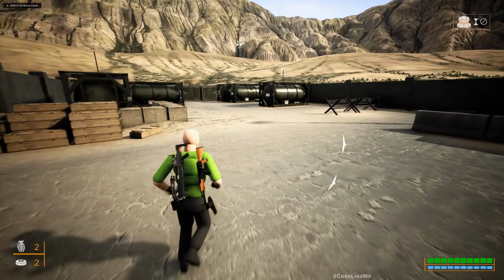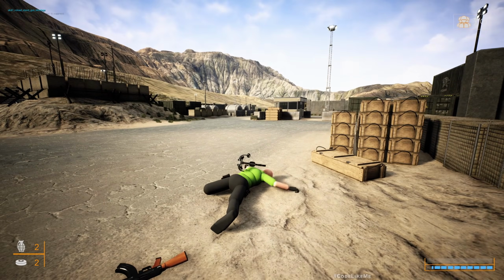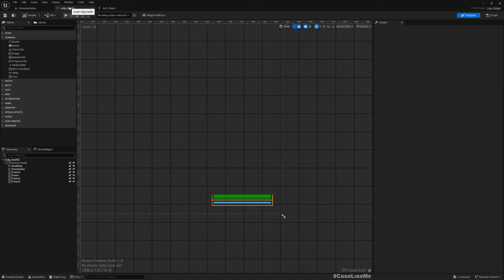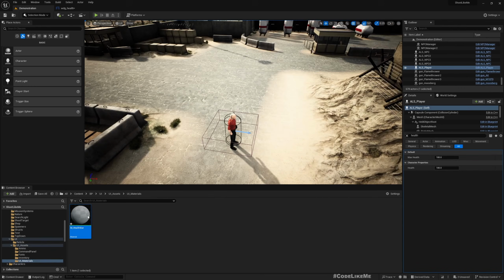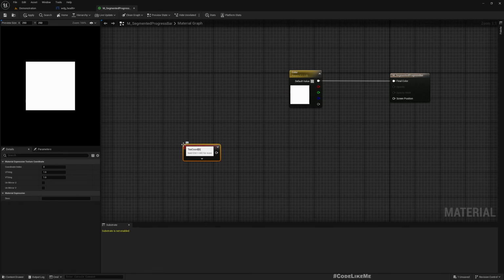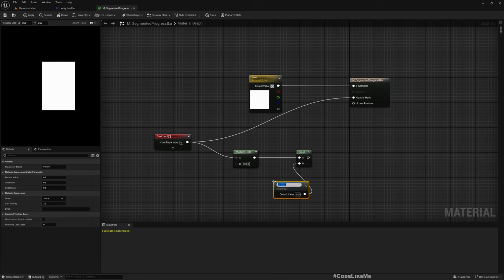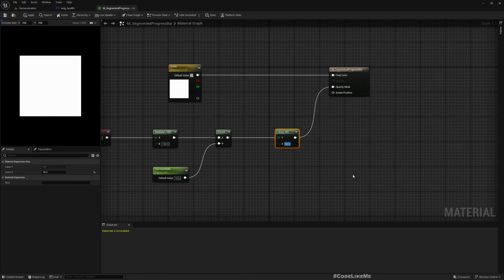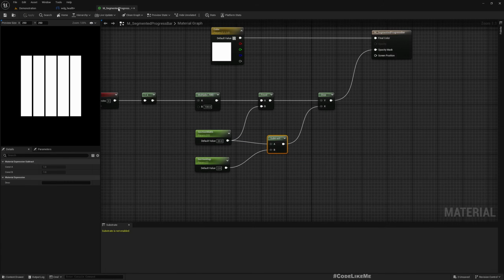Unreal Engine 5 - Segmented Health bar Widget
In this unreal engine tutorial, I am going to show you how to make a segmented health bar widget. Here, the health bar will be created with a progress bar component and we are going to make a custom UI material that allows us to modify the number of segments and gap between 2 segments to be used with the progress bar.